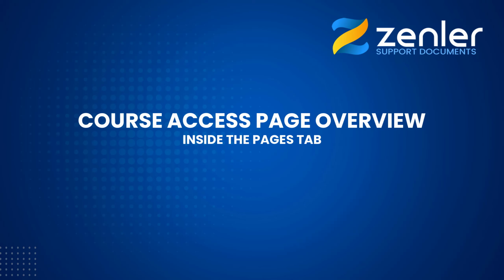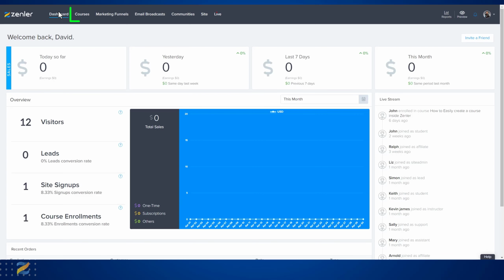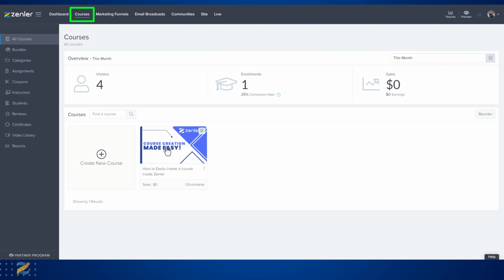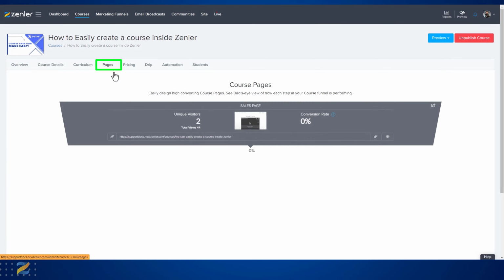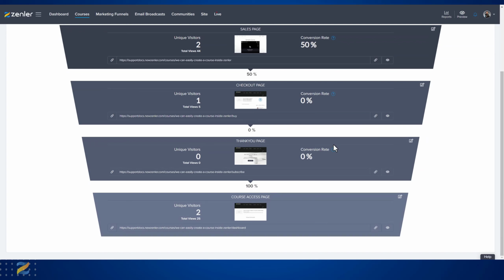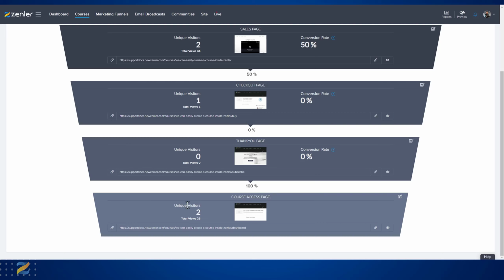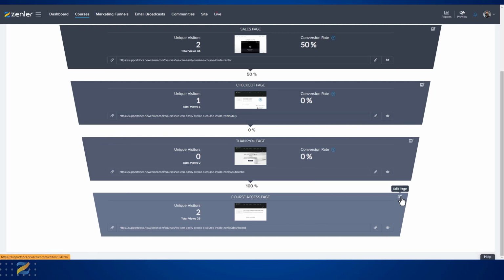👉 Course - Automations - Course Access Page Overview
🚀This video gives an overview of the course access page, emphasizing its private and secure nature.
It explains how users can access the page, view curriculum content, and find exclusive links and information. The video also touches on visitor statistics, user access for registered and non-registered individuals, and admin features like previewing and editing the page.  🚀